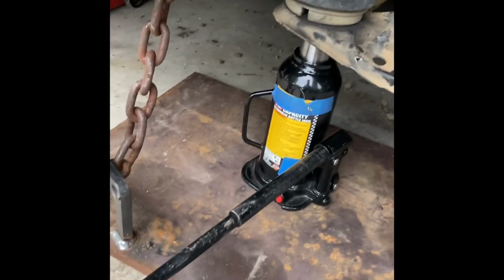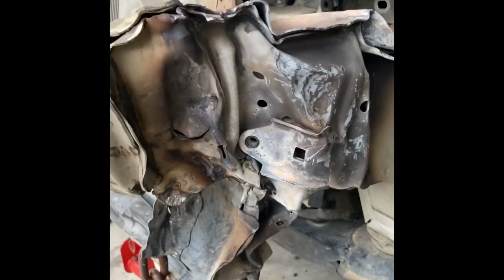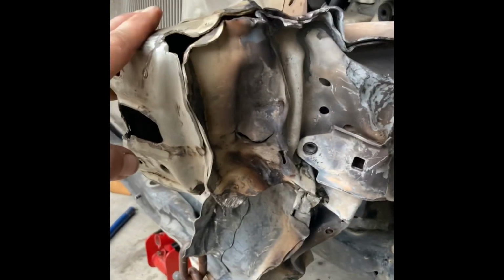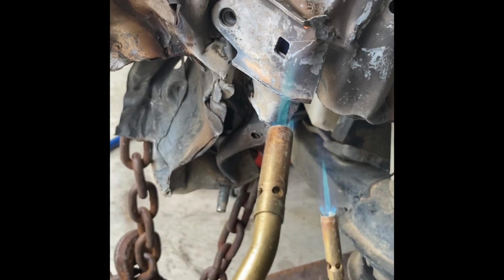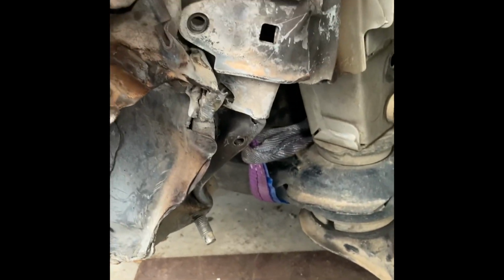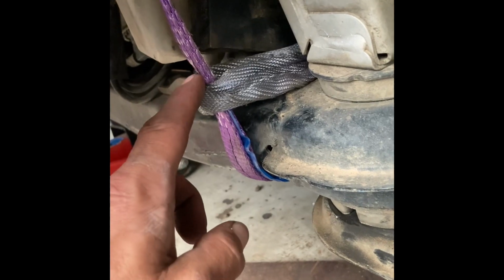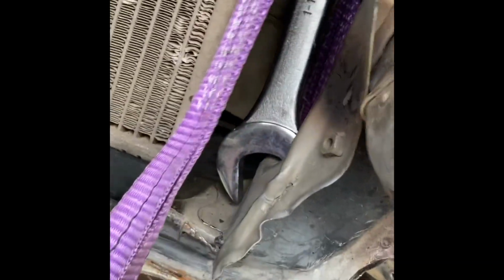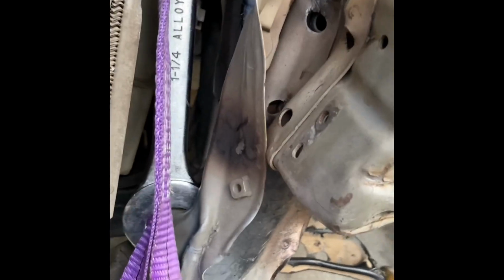Crushed front end self pull part8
Self pull crushed front end